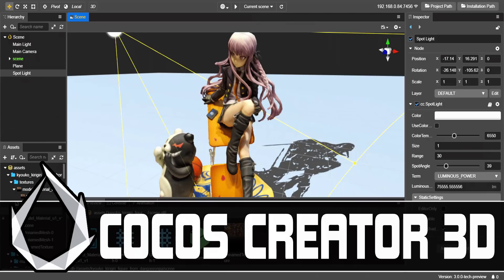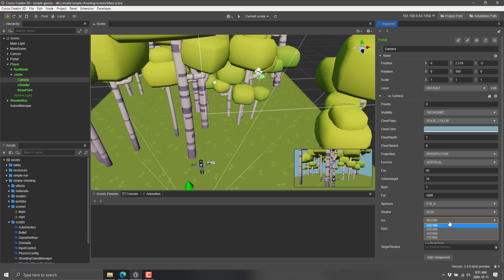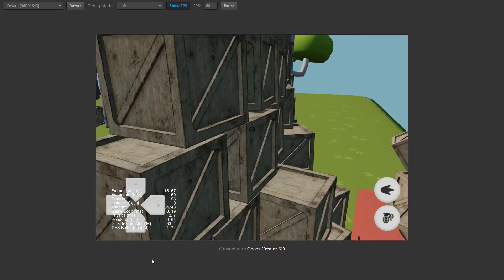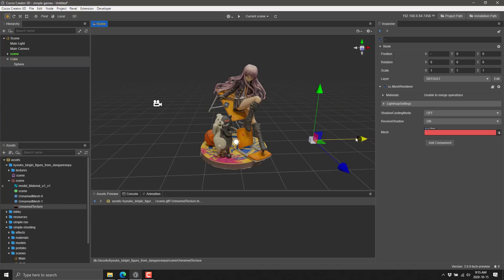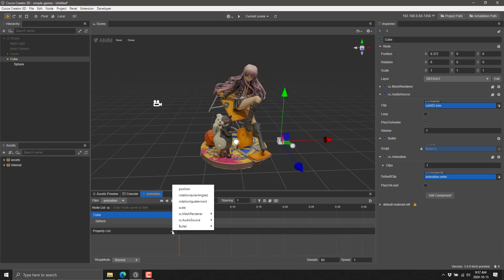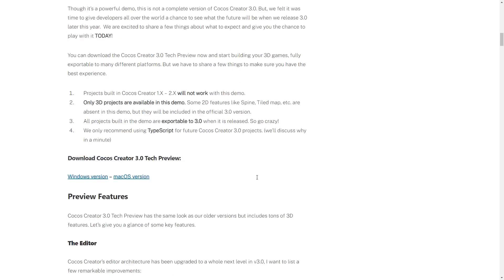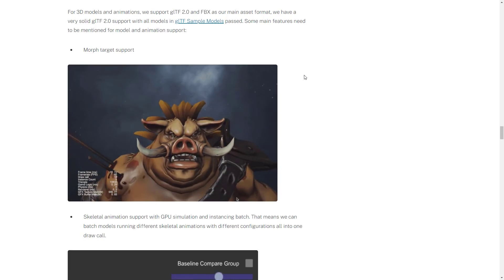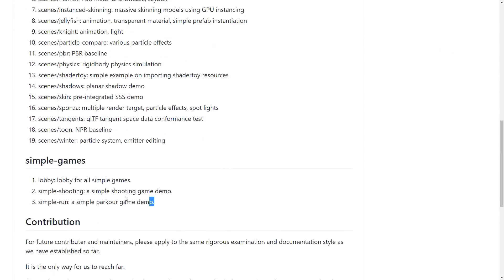Cocos Creator 3.0 -- A New 3D Game Engine Enters the Ring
Cocos Creator is a 2D game engine built on top of the Cocos2d-x open source game framework.  Cocos Creator 3D, or the upcoming Cocos Creator 3.0, is a new 3D game engine built using the Cocos Creator IDE.  We go hands-on with this "new" game engine in this video.